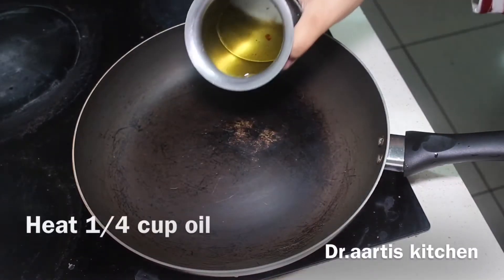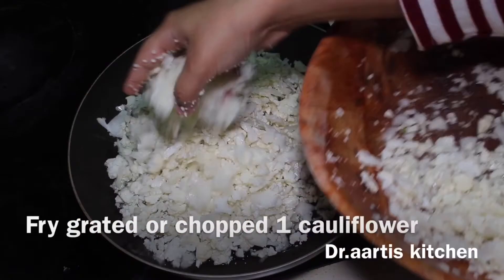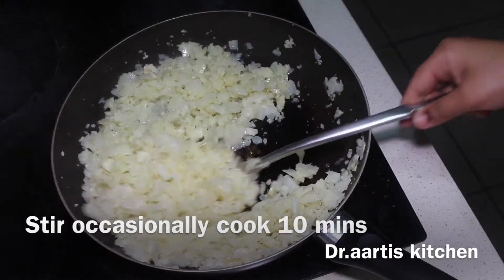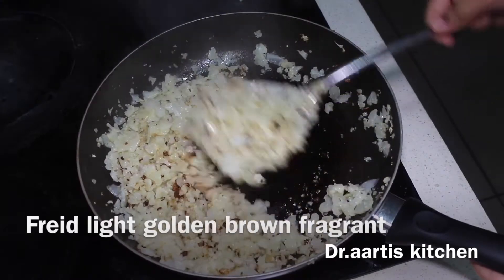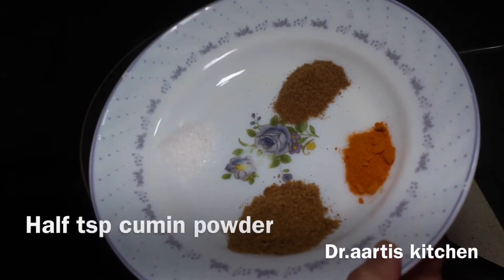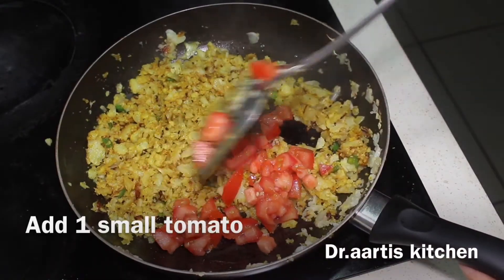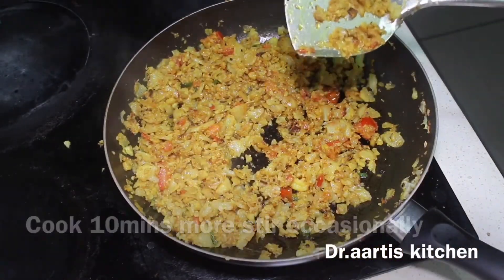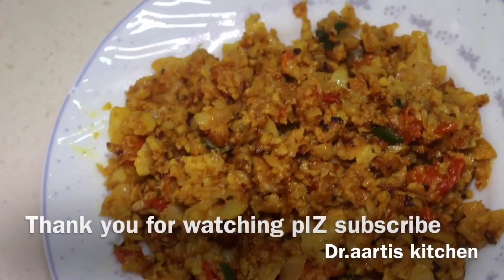Gobhi burji recipe-gobi bhurji recipe-mashed cauliflower-gobhi bharta recipe-gobee barta recipe-full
1/4 cup oil
1 cauliflower grated
1 green chilli
Salt to taste
1/4 tsp turmeric
1/2 tsp red pepper
1/2 tsp coriander powder
1/2 tsp cumin powder
1 tomato